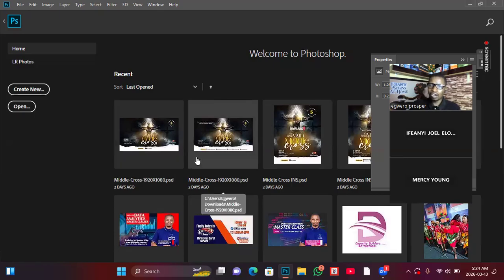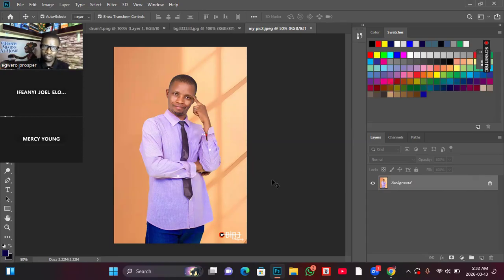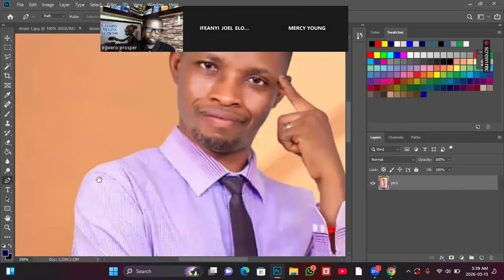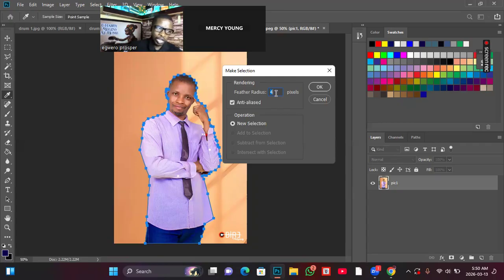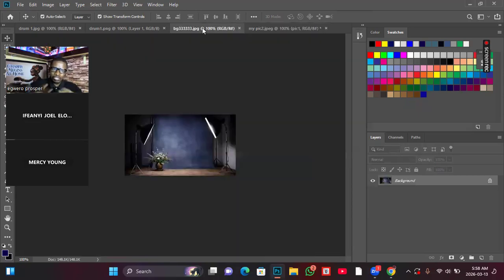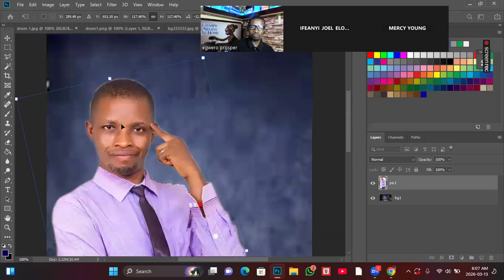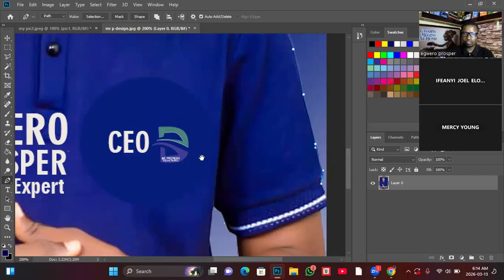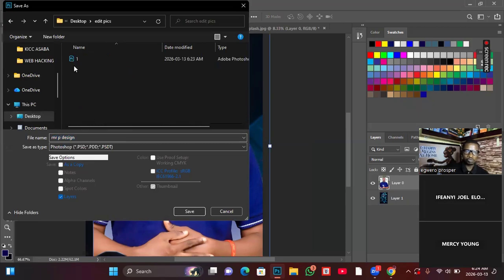Photoshop Design Tutorial